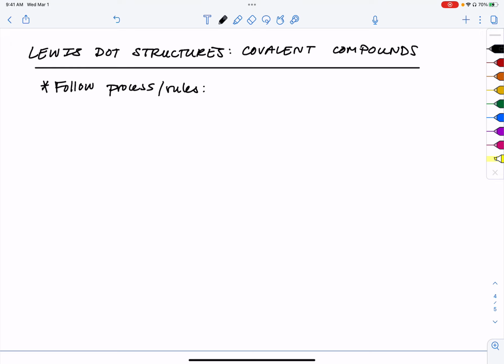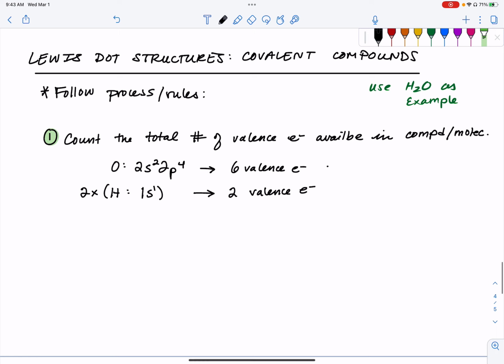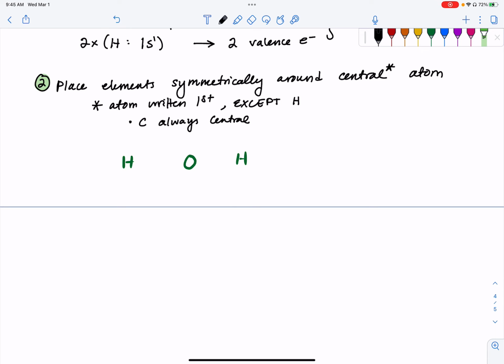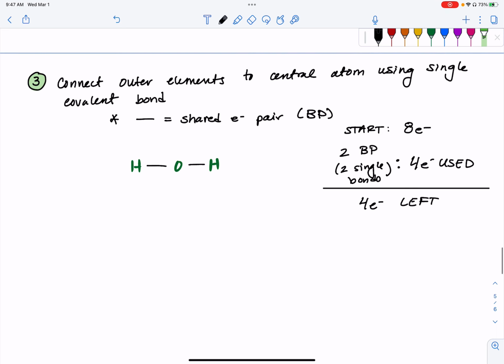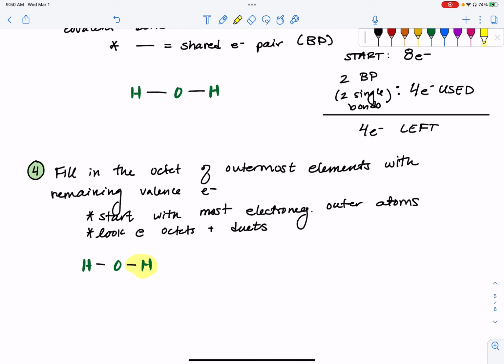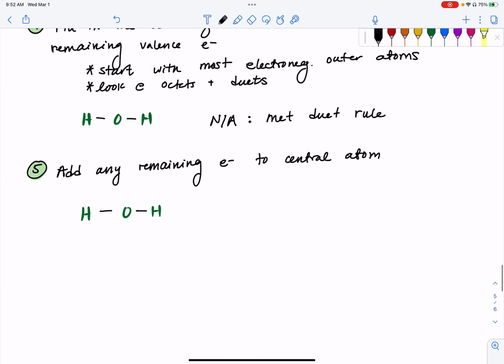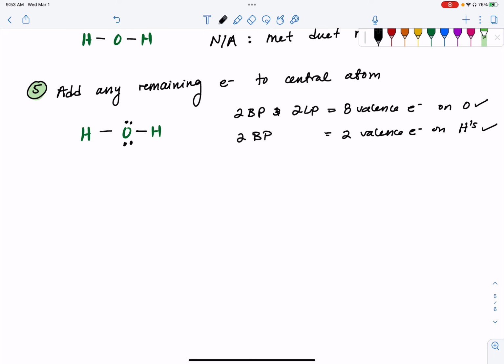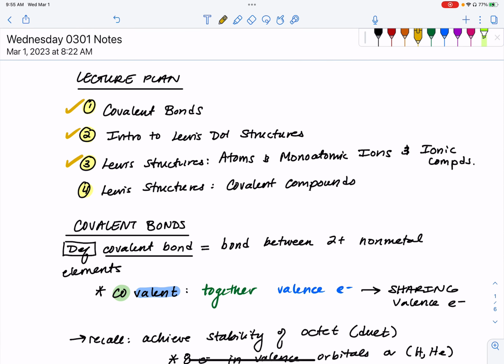Lewis Dot Structures of Covalent Compounds, Part 1